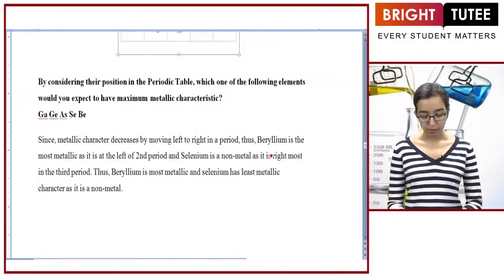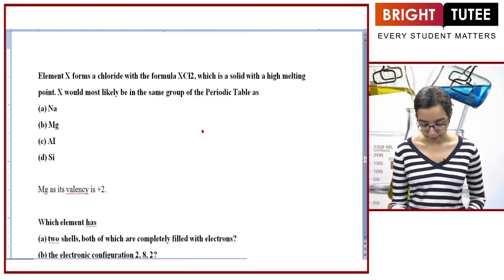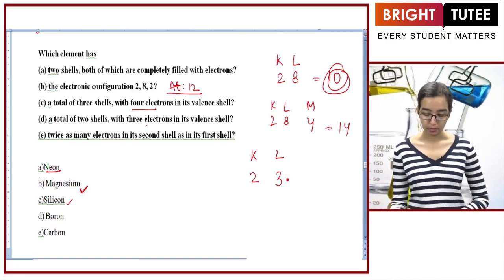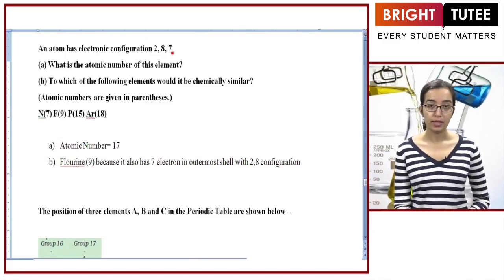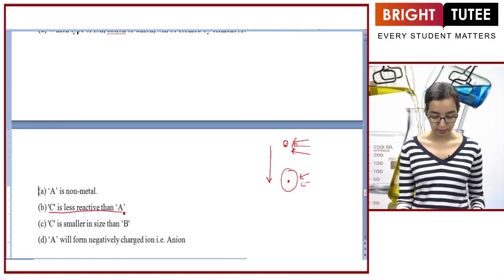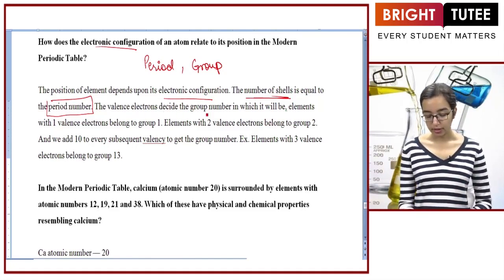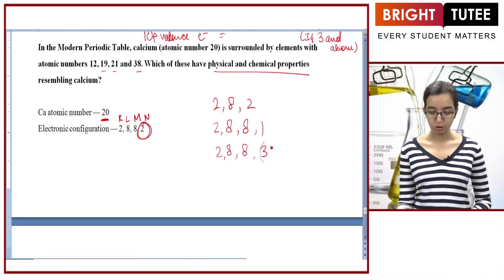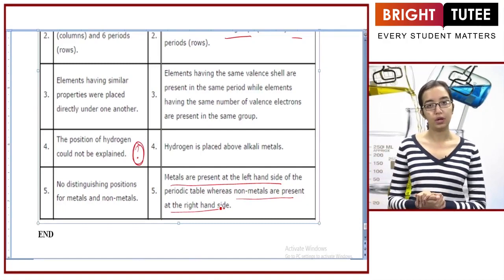1 2 Trends in the Modern Periodic Table Part 2